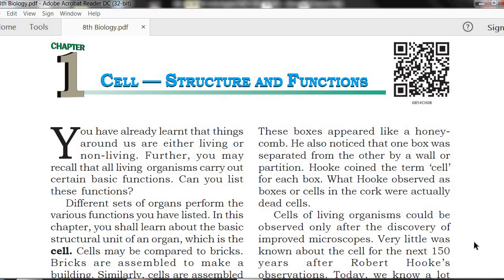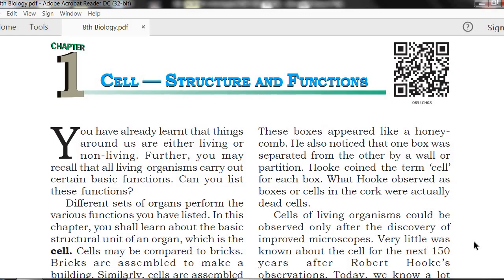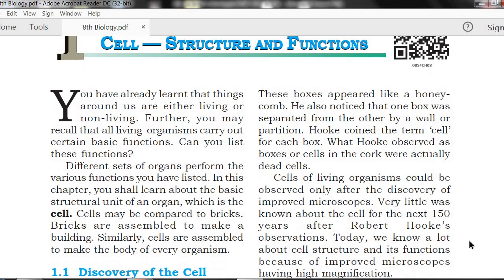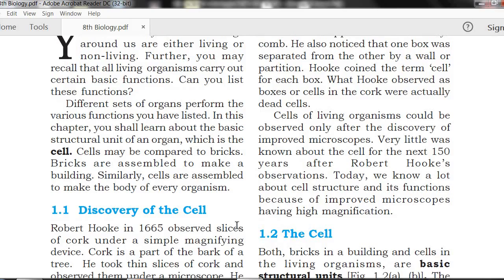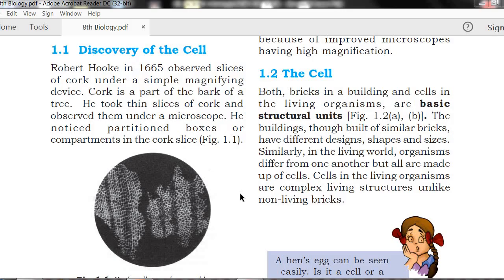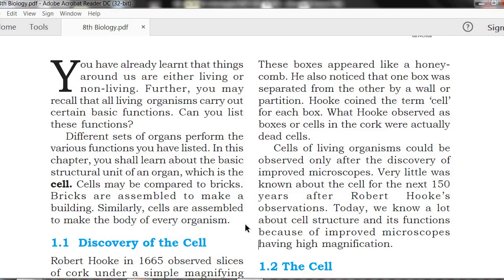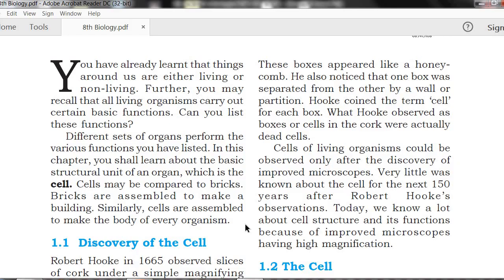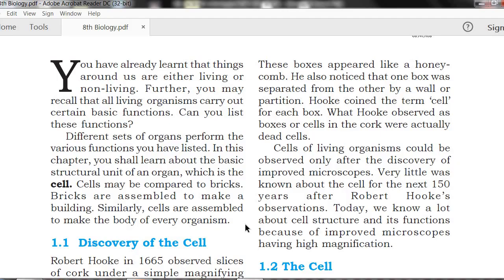8TH CLASS BIOLOGY// DISCOVERY OF THE CELL //CELL STRUCTURE & FUNCTION //AP// SREE GURU BIO CLASSES.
THIS VIDEO EXPLAINS ABOUT DISCOVERY OF THE CELL IN DETAIL.